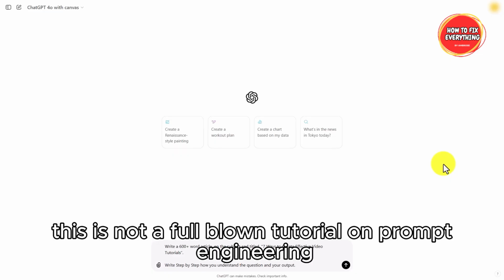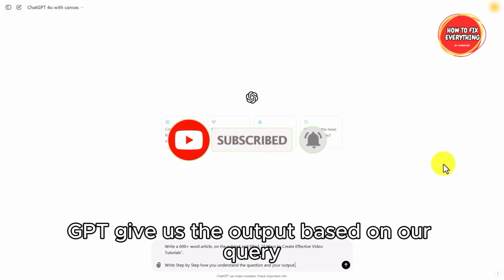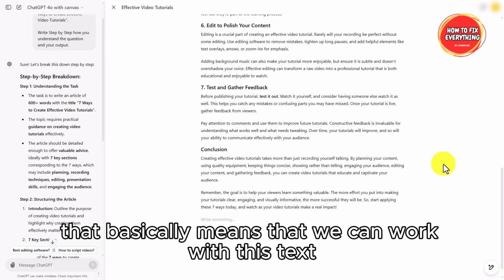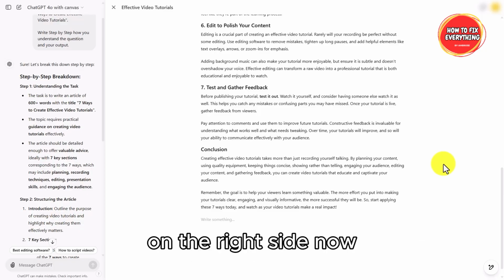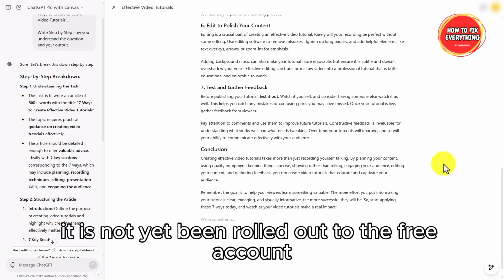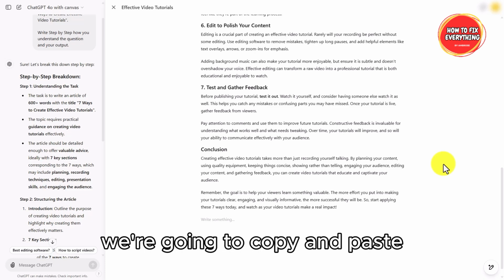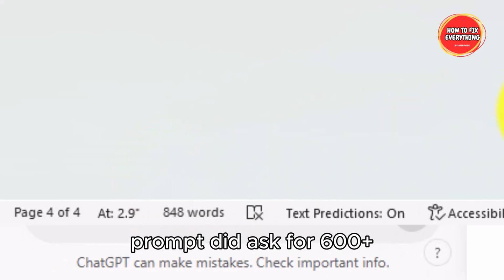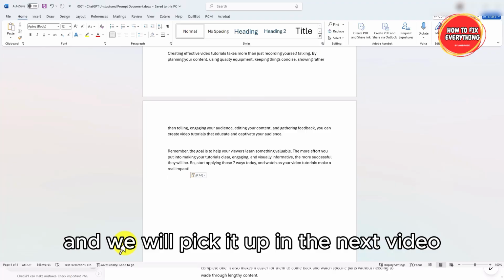How to Start Prompting | ChatGPT Unstructured Prompts Tutorial 2025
Learn how to use unstructured prompts effectively in the latest ChatGPT model. This video shows you how ChatGPT interprets open-ended queries, outlines steps, and generates usable outputs without relying on a structured prompt.

You’ll also see how the new Canvas feature works, how to edit text on the left panel, and how to review long-form responses to compare and refine your results.

By the end, you’ll understand how to work with unstructured prompts and use ChatGPT more efficiently. Perfect for beginners, prompt engineering learners, AI users, and anyone searching for practical ChatGPT tutorials.